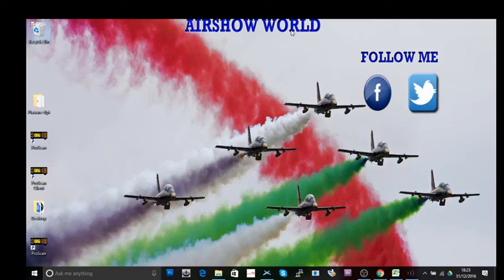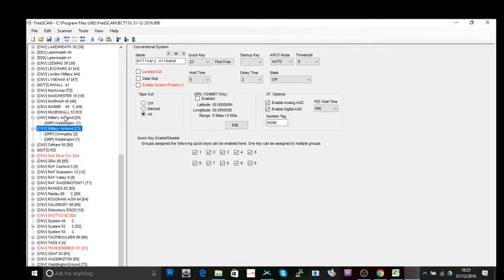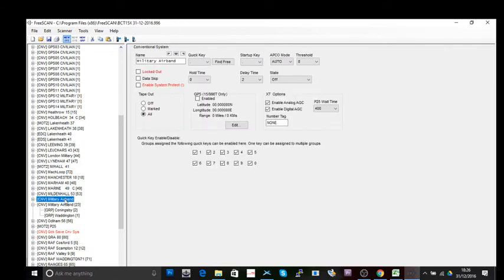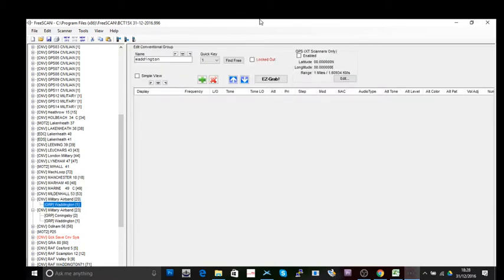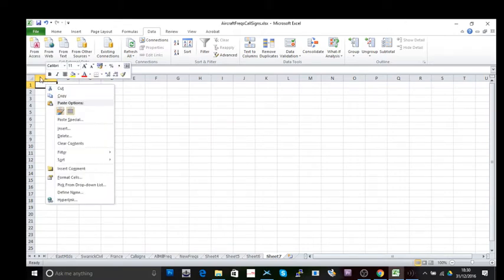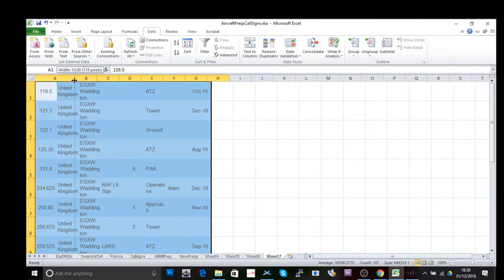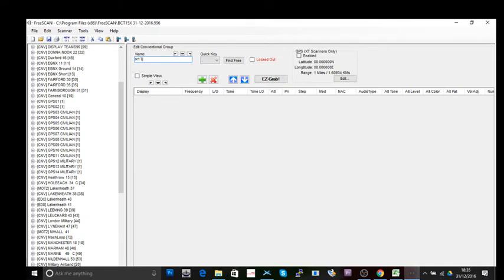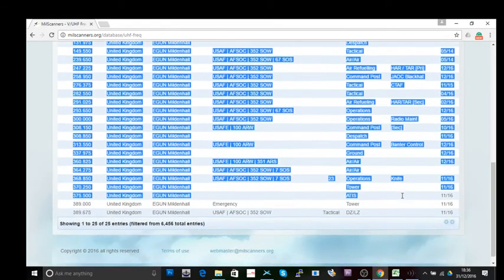Uniden BCT 15X Tutorials Part 3 - AIRSHOW WORLD